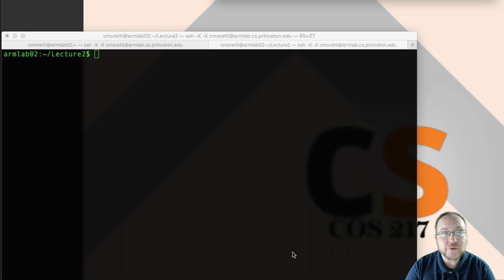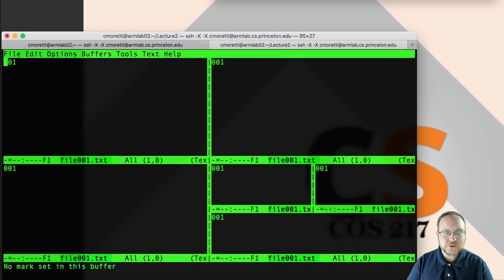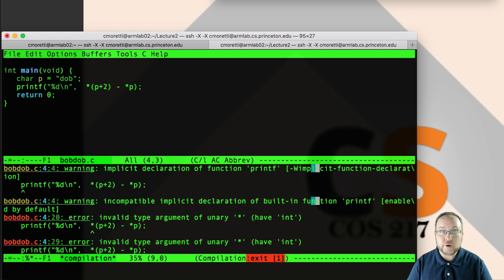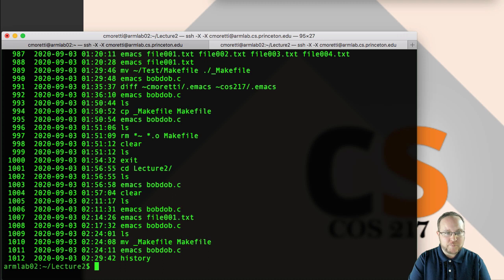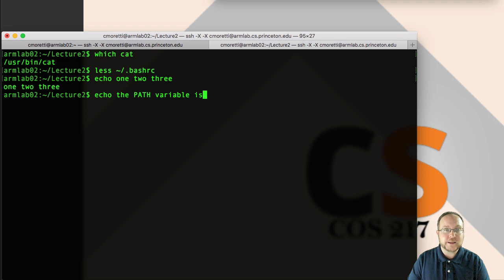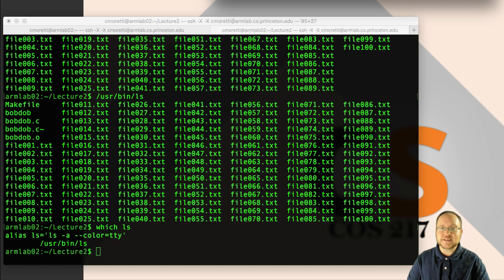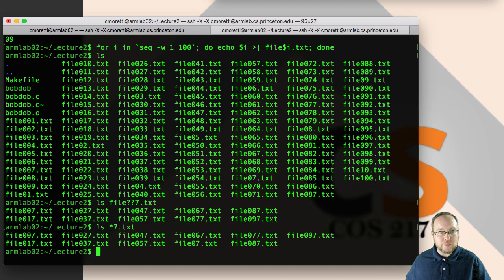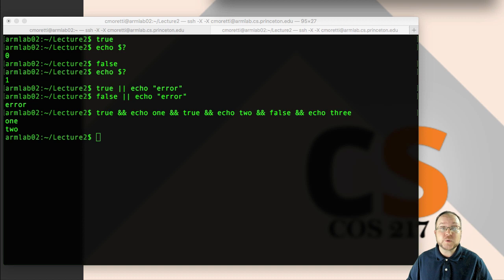COS 217 Fall 2020 Lecture 2 - emacs and bash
A few tips and tricks for enhancing our standard emacs configuration.
A survey of the broad capabilities in the bash shell that COS 217 students might find useful.